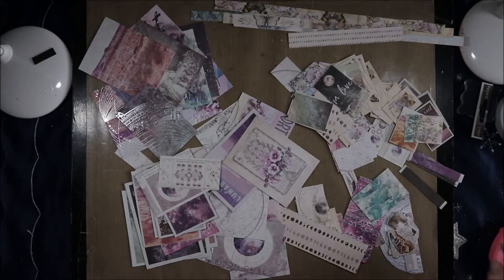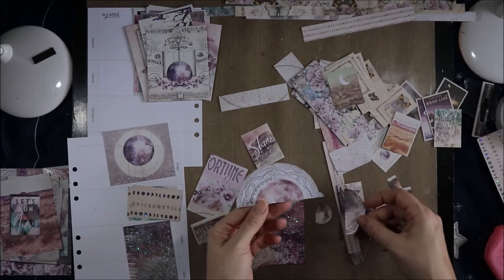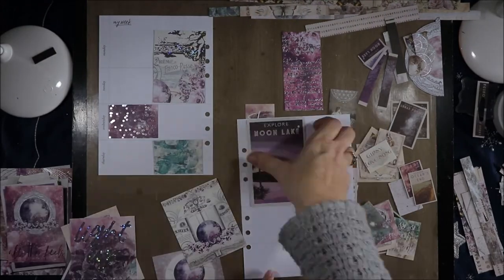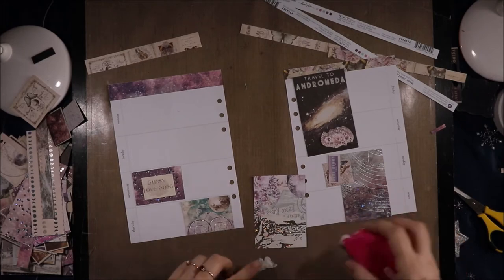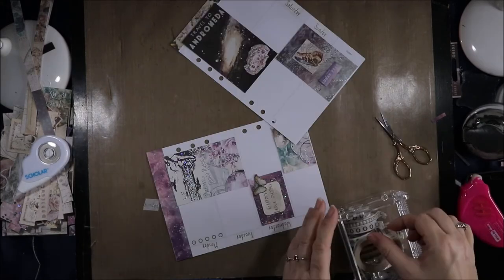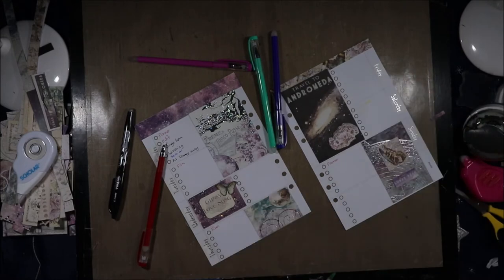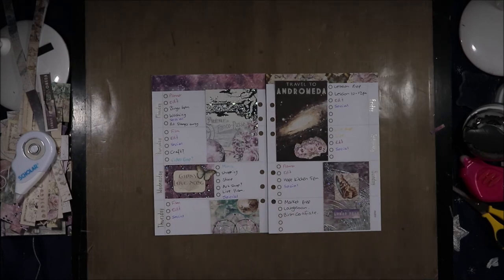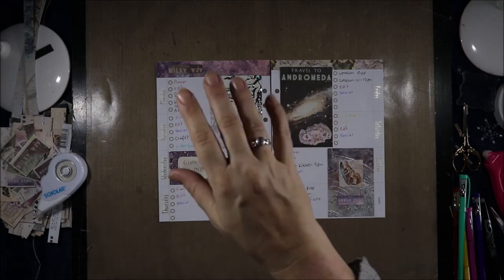18th March Planner Layout with Prima Moon Child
Arty Crafty Alchemy YouTube Channel